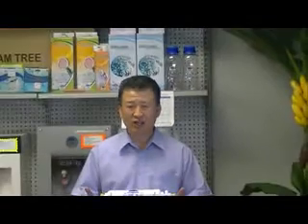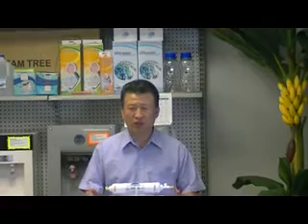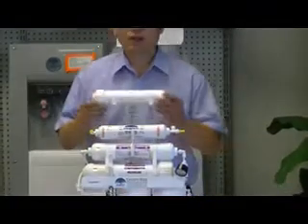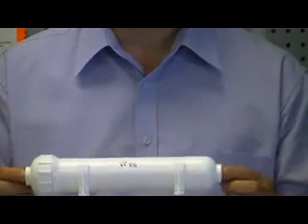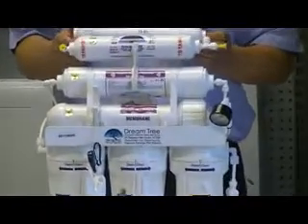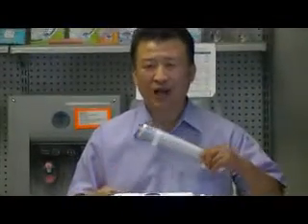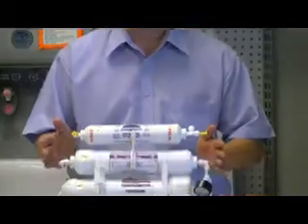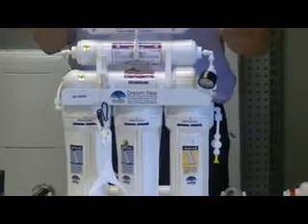Edmund Chun explains ROCCS System.flv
Edmund Chun of Dream Tree Family explains the exclusive ROCCS System and its benefits including of contaminents including removal of up to 99.9% of radon / radiation. The best water filter available.